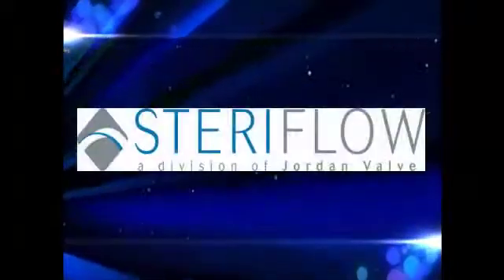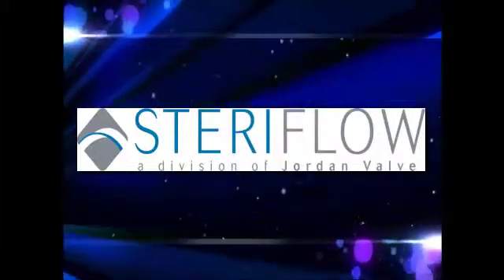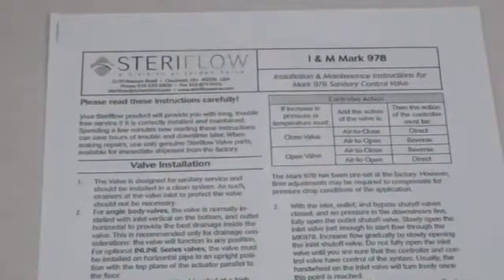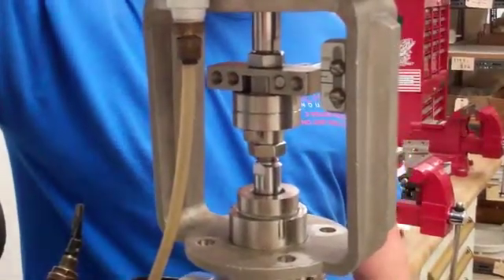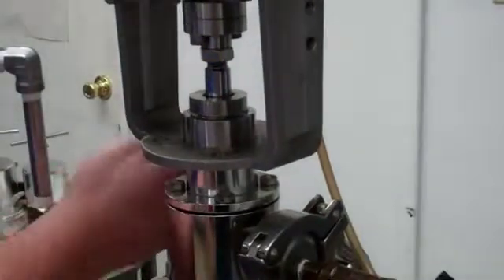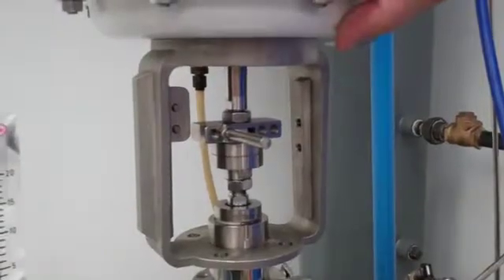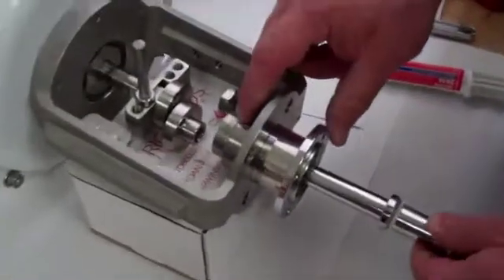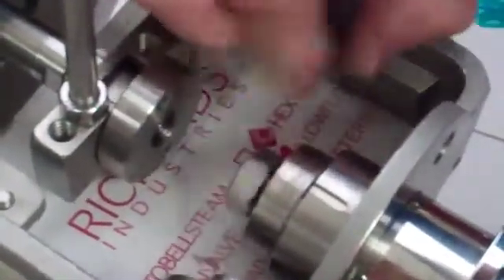How to Replace a Stem and Dipahragm on a Sanitary Control Valve - Mark 978JD Series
Steriflow Valve's Mark 978JD Series Stem and Diaphragm Replacement Video.